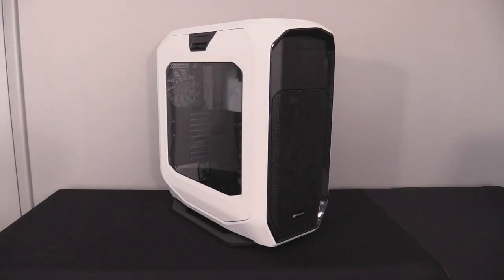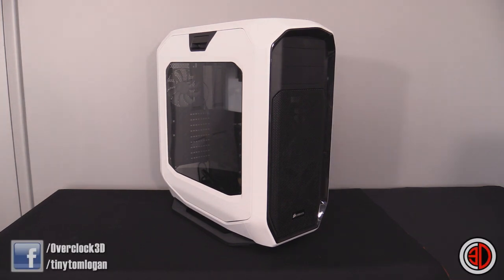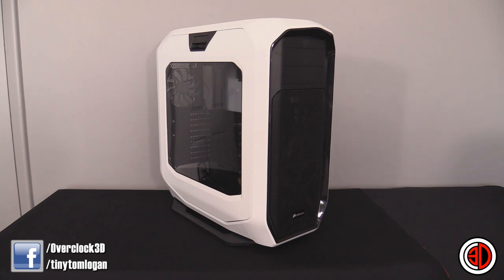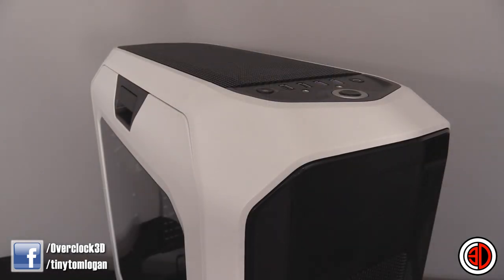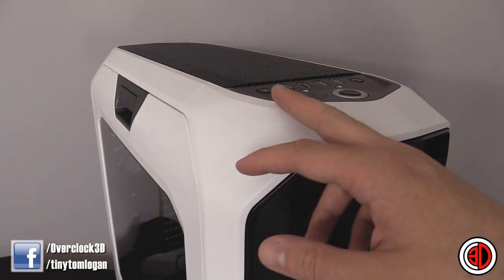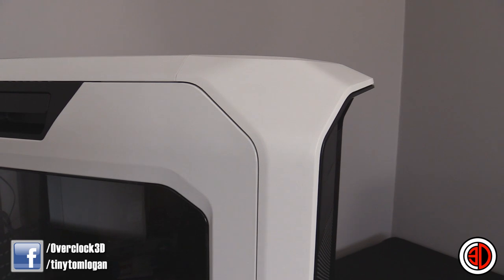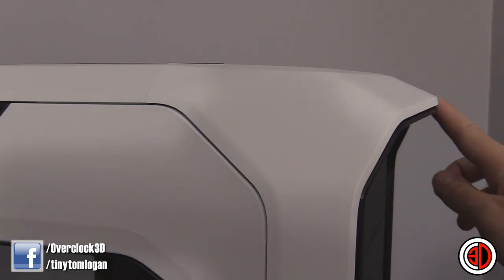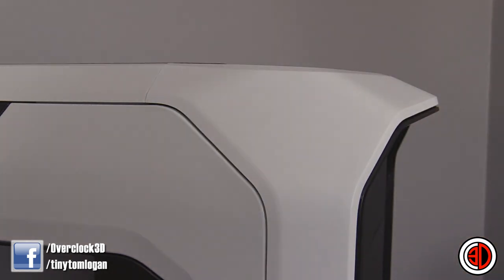Corsair Graphite 780T Review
Corsairs latest case is upon us - and its been sent to replace the 600T. With the bar set that high this had better be good!